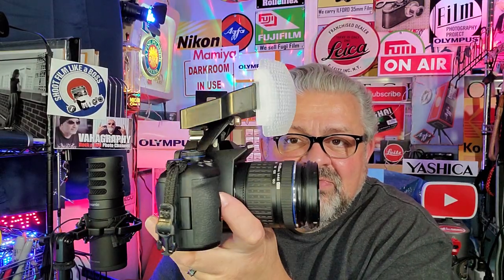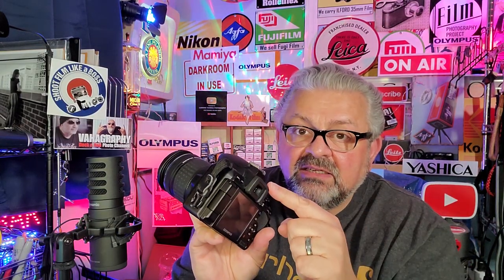Maybe you don't want to spend $1,000. on a digital camera and lens. Olympus E-620 is the answer 134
Maybe you don't want to spend $1,000. on a digital camera and lens. The Olympus E-620 DSLR is the answer.
The 12mp Camera and AF ZOOM lens used in this video, COST $198.

New model from Olympus the e-620, offers high end features in an incredibly compact body that addresses many of the shortcomings of the E-520, with a bigger, better viewfinder and a new 7-point autofocus system. Even by Olympus's standards of entry-level generosity, it's not short on toys - including an articulated screen to make full use of its live view system, which itself is one of the better implementations of this feature. It's also got 'Art' modes and the ability to shoot in four different aspect ratios - adapted from the features of the high end E-30. There's also in-body Image Stabilization and a level of configurability that is unparalleled in this class. In fact it's astonishing how much Olympus has crammed into its small dimensions - it's nearer to the size of the E-420 than the E-520 series.

Olympus E-620 specs;
Body type Compact SLR
Sensor
Other resolutions 3200 x 2400, 1600 x 1200, 1280 x 960, 1024 x 768, 640 x 480
Image ratio w:h 4:3, 3:2, 16:9
Effective pixels 12 megapixels
Sensor photo detectors 13 megapixels
Sensor size Four Thirds (17.3 x 13 mm)
Sensor type CMOS
Processor TruePic III+
Image
ISO Auto (200-3200), 100, 125, 160, 200, 250, 320, 400, 500, 640, 800, 1000, 1600, 2000, 2500, 3200
White balance presets 8
Custom white balance Yes (1)
Image stabilization Sensor-shift
Uncompressed format RAW
JPEG quality levels Standard, High, Super High
Optics & Focus
Autofocus
Contrast Detect (sensor)
Phase Detect
Multi-area
Selective single-point
Single
Continuous
Face Detection
Live View
Digital zoom No
Manual focus Yes
Number of focus points 7
Lens mount Four Thirds
Focal length multiplier 2×
Screen / viewfinder
Articulated LCD Fully articulated
Screen size 2.7″
Screen dots 230,000
Touch screen No
Screen type HyperCrystal LCD
Live view Yes
Viewfinder type Optical (pentamirror)
Viewfinder coverage 95%
Viewfinder magnification 0.96× (0.48× 35mm equiv.)
Photography features
Minimum shutter speed 60 sec
Maximum shutter speed 1/4000 sec
Aperture priority Yes
Shutter priority Yes
Manual exposure mode Yes
Subject / scene modes Yes
Built-in flash Yes (pop-up)
Flash range 12.00 m
External flash Yes (Hot-shoe, Wireless)
Flash modes Auto, On, Off, Red-Eye, Slow Sync, Front curtain, Rear curtain, Fill-in, Manual
Continuous drive 4.0 fps
Self-timer Yes (2 or 12 sec)
Metering modes
Multi
Center-weighted
Spot
Exposure compensation ±5 (at 1/3 EV steps)
AE Bracketing (3 frames at 1/3 EV, 1/2 EV, 2/3 EV, 1 EV steps)
WB Bracketing Yes (3 frames in 2, 4, 6 steps selectable in either blue/amber or magenta/green axis)
Videography features
Microphone None
Storage
Storage types Compact Flash (Type I or II), xD Picture Card
Storage included None
Connectivity
USB USB 2.0 (480 Mbit/sec)
HDMI No
Remote control No
Physical
Environmentally sealed No
Battery Battery Pack
Battery description Lithium-Ion BLS-1 rechargeable battery & charger
Battery Life (CIPA) 500
Weight (inc. batteries) 500 g (1.10 lb / 17.64 oz)
Other features
Orientation sensor Yes
GPS None